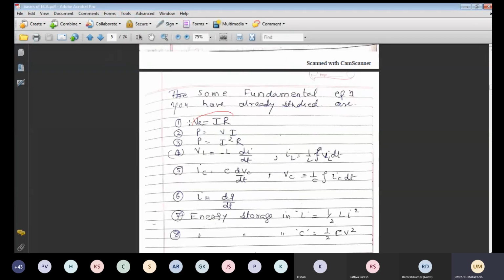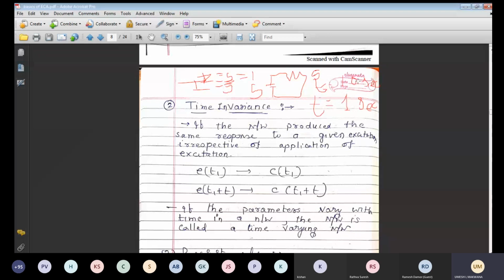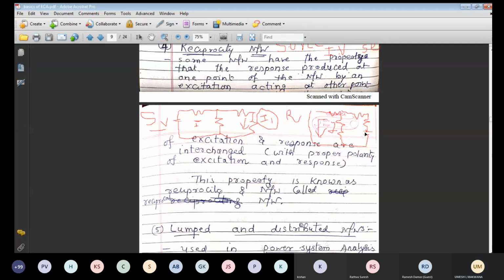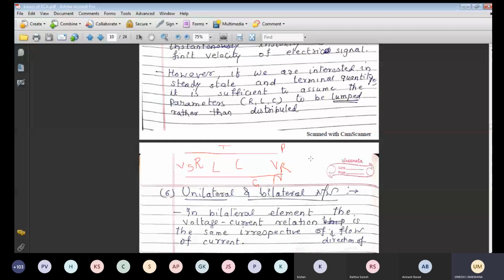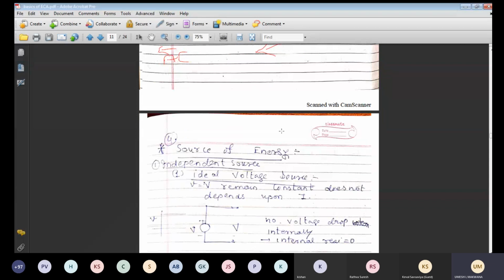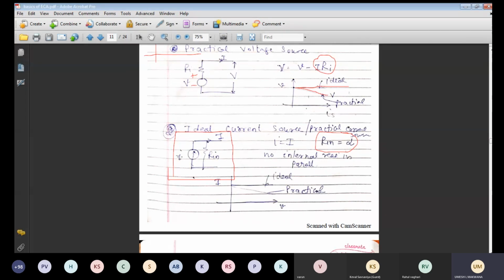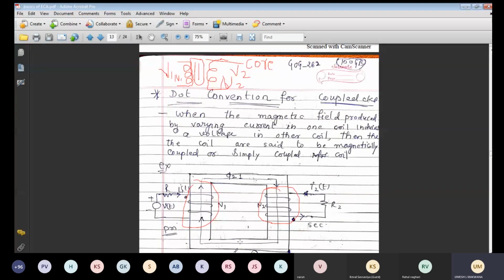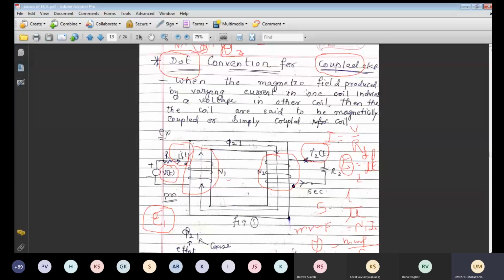Basic 2 ULM ECA LECTURE 2 30 06 2020